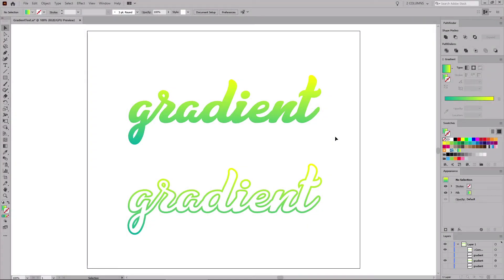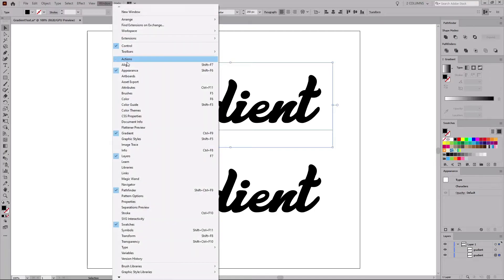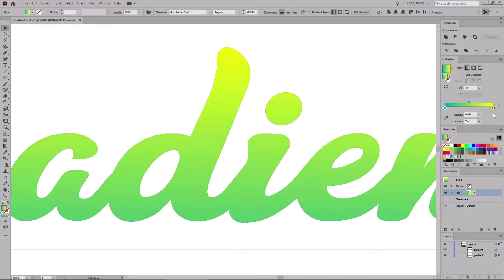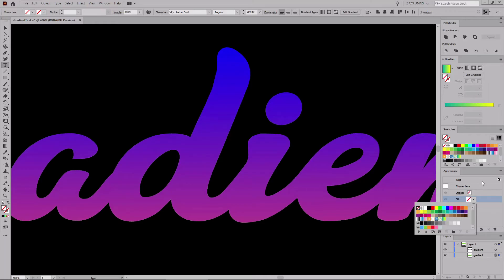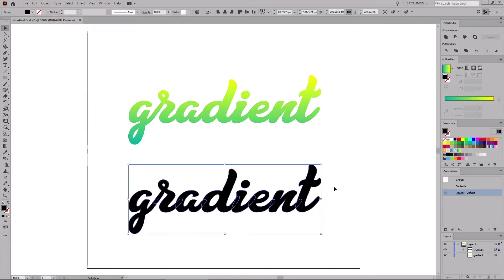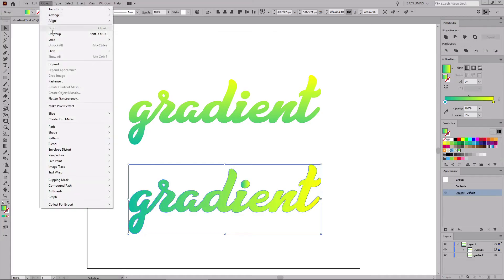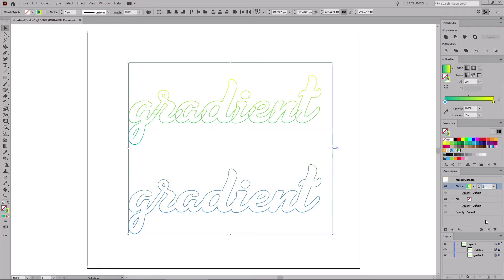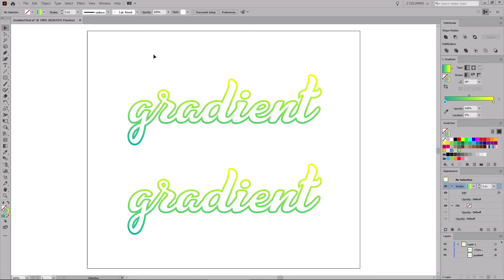How to Make Gradient Text in Illustrator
Learn how to add a gradient to text in Illustrator using two different methods. ► Download Unlimited Stock Photos, Fonts & Templates with Envato Elements

In this video, you'll learn how to add a gradient to your text via a non-destructive fill and a destructive fill in Illustrator. We'll also cover creating a gradient outline.

Key Points:

00:15 - How to add a gradient to text in Illustrator, via a non-destructive fill
01:26 - How to add a gradient to text in Illustrator, via a destructive fill
02:13 - How to apply a gradient on a text outline in Illustrator

Read more on How to Make Gradient Text in Illustrator on Envato Tuts+

Envato Tuts+
Discover free how-to tutorials and online courses. Design a logo, create a website, build an app, or learn a new skill